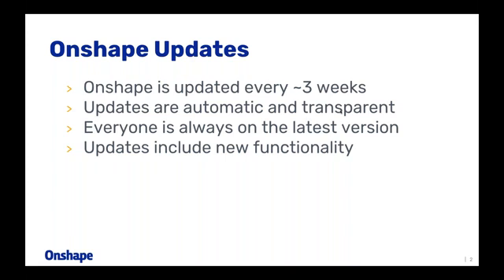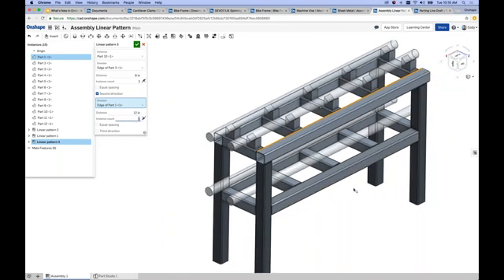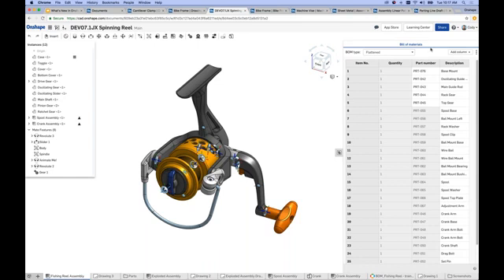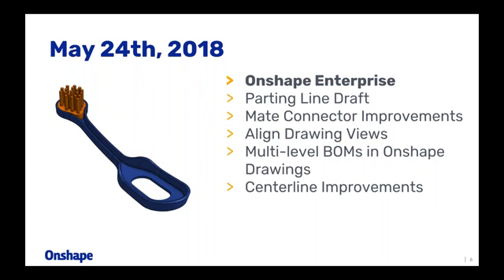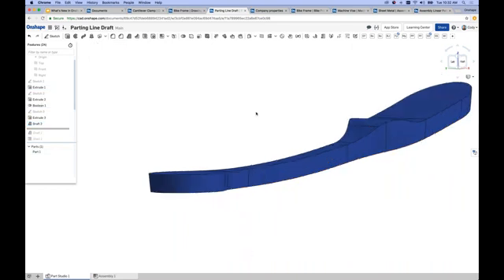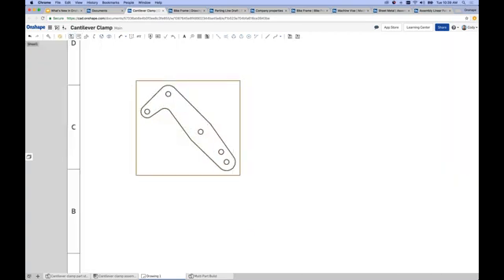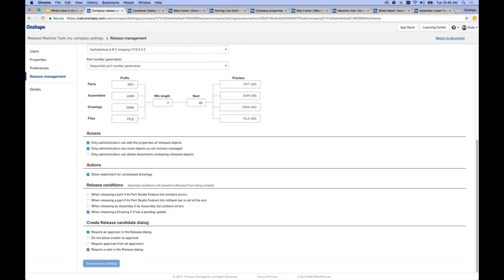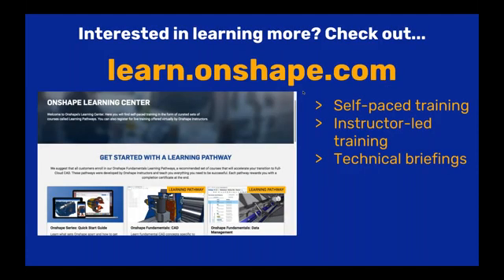What's New in Onshape | Webinar (June 5th, 2018)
In this webinar, we go over the changes that have been made throughout the month of May.